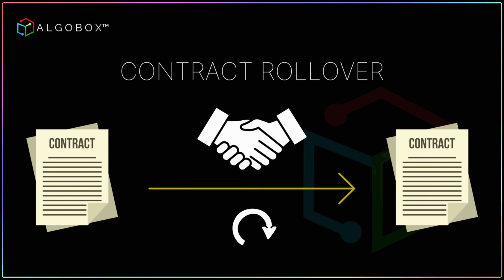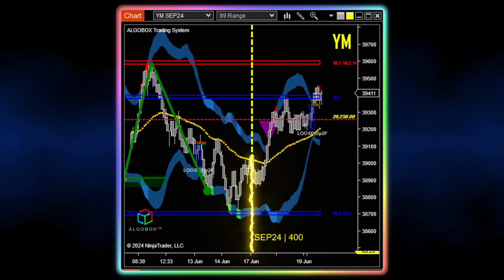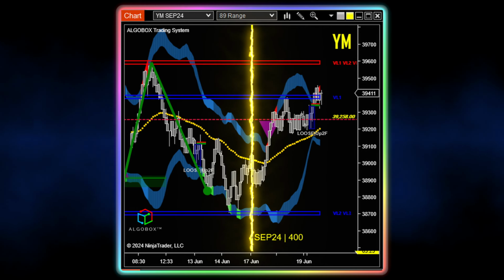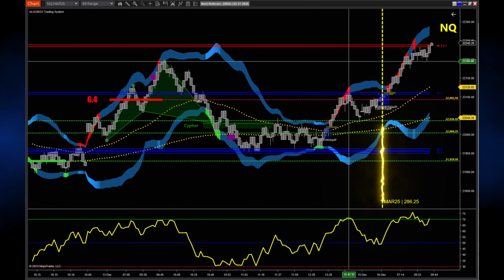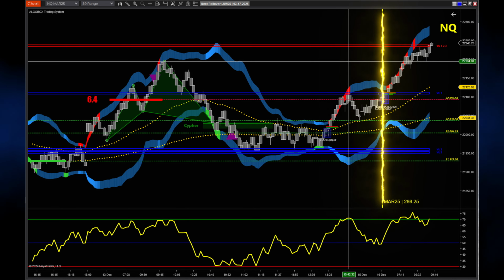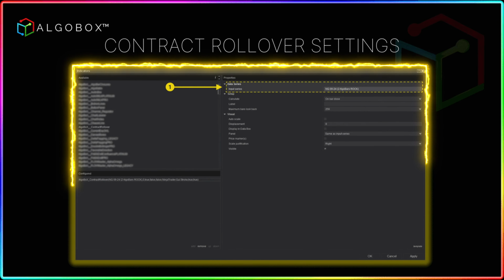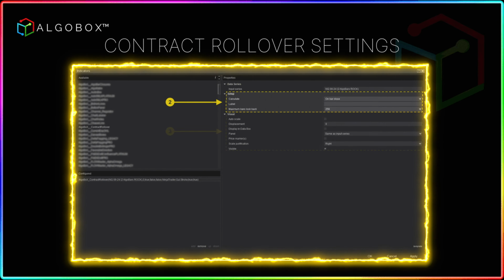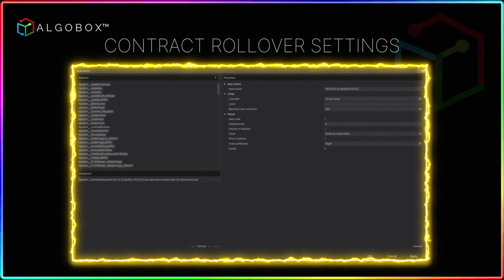LESSON #28 | Quant Guide 🟢 Contract Rollover Indicator on NinjaTrader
How to use the AlgoBox Ultimate Contract Rollover Indicator to make sure you're never caught off guard during rollover season for NinjaTrader.